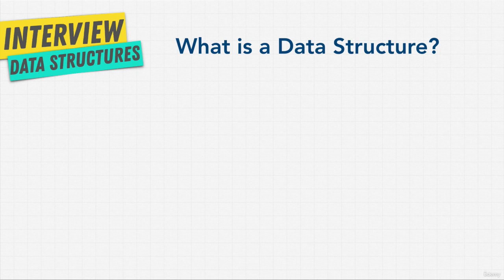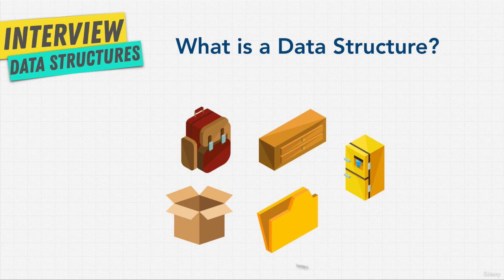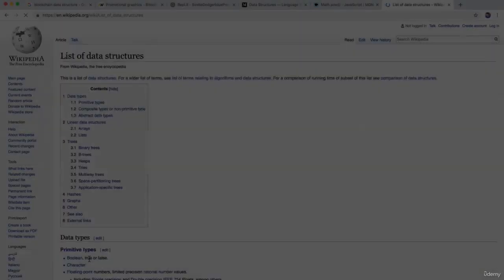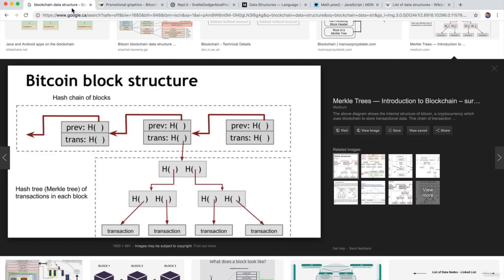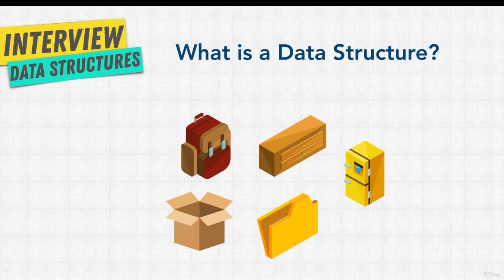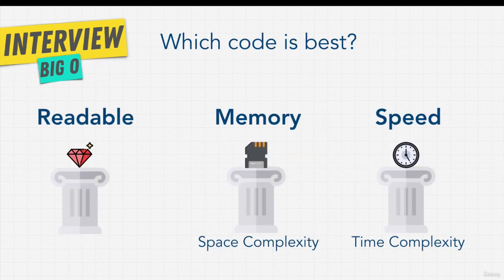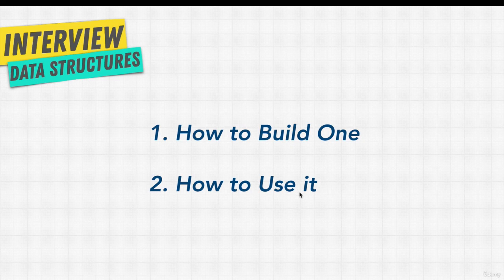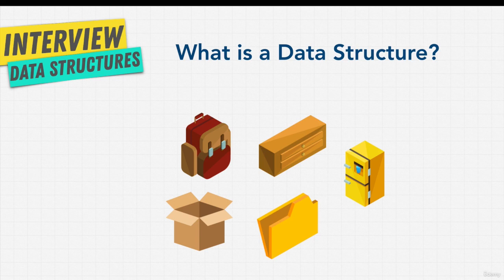JavaScript Adv Concepts Data Structures 1302 What Is A Data Structure